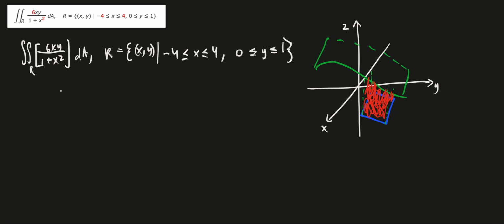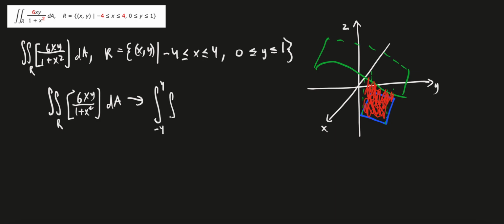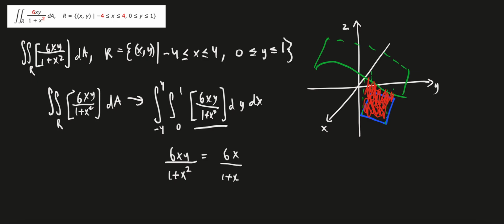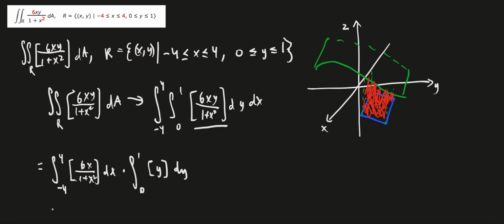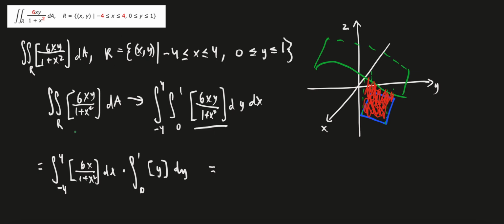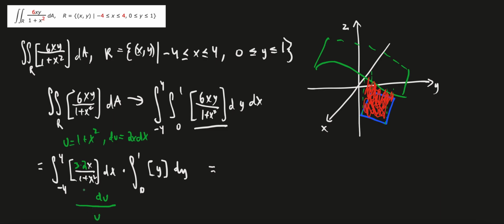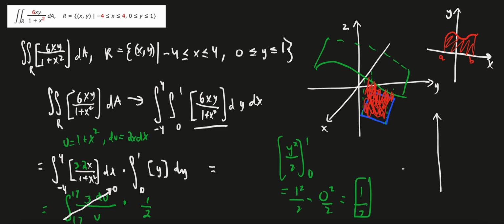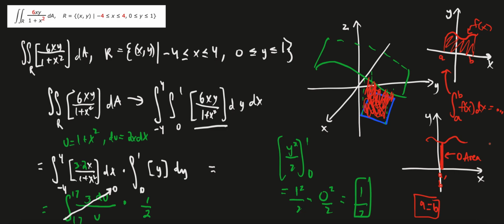Double Integral Over Rectangular Region - Example 3 - Calculus 3 - Chroniva